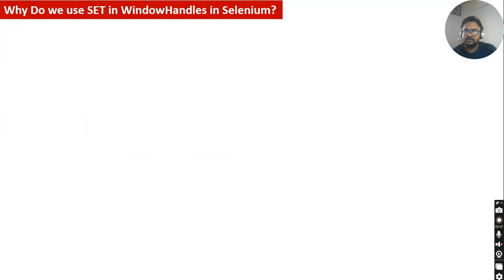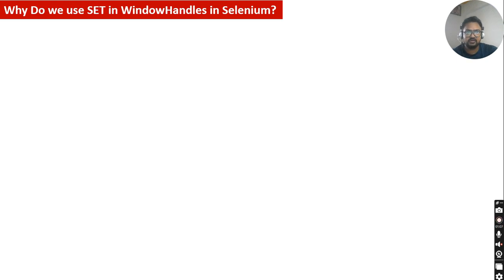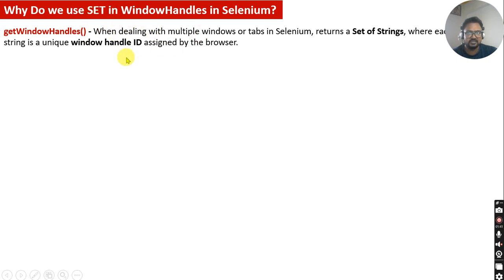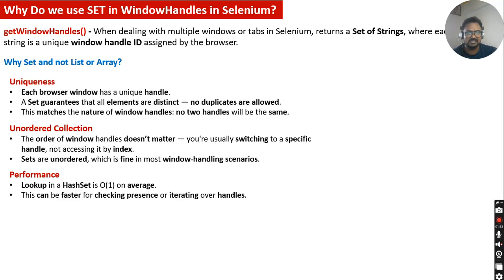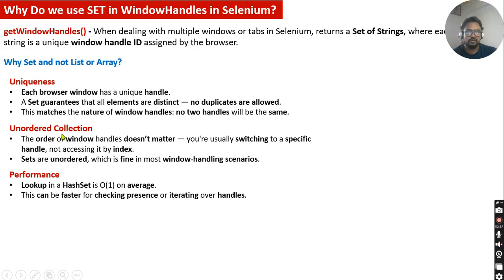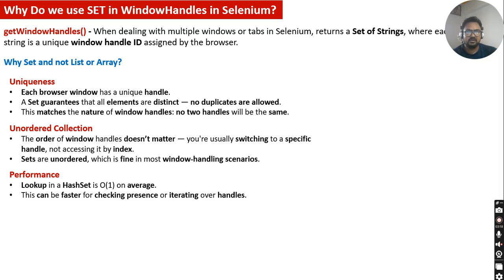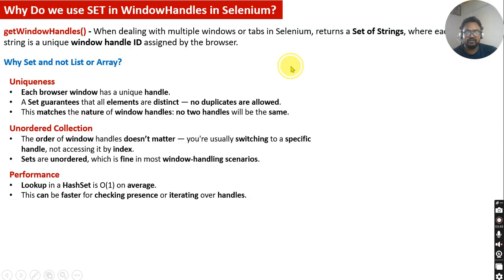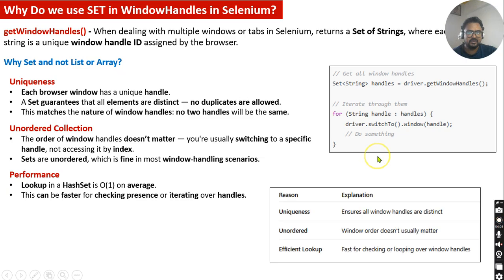Why Do we Use SET In WindowHandles in Selenium? Not Array or List ! Most Frequently Asked Question.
getWindowHandles() - When dealing with multiple windows or tabs in Selenium, returns a Set of Strings, where each string is a unique window handle ID assigned by the browser.
Uniqueness
Each browser window has a unique handle.
A Set guarantees that all elements are distinct — no duplicates are allowed.
This matches the nature of window handles: no two handles will be the same.

Unordered Collection
The order of window handles doesn’t matter — you're usually switching to a specific handle, not accessing it by index.
Sets are unordered, which is fine in most window-handling scenarios.

Performance
Lookup in a HashSet is O(1) on average.
This can be faster for checking presence or iterating over handles.